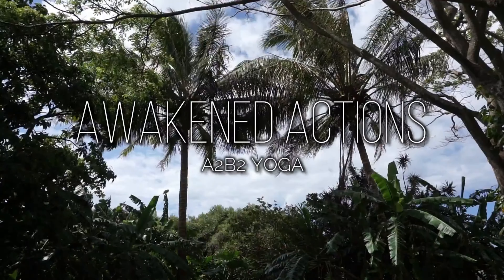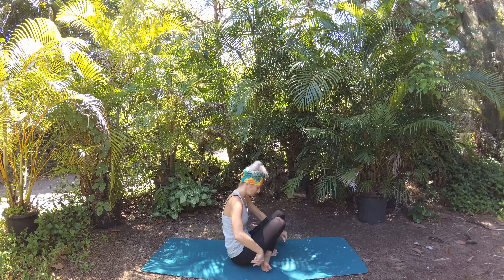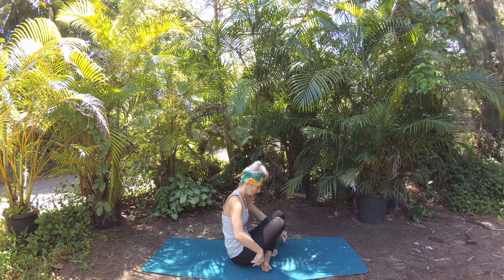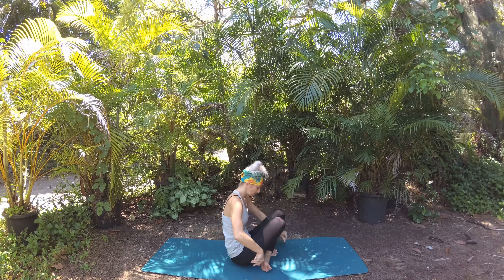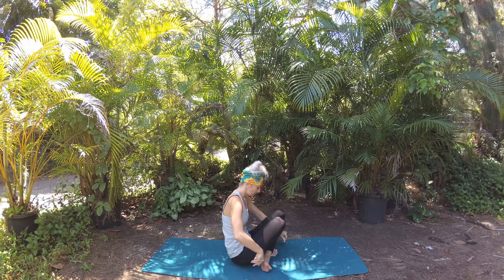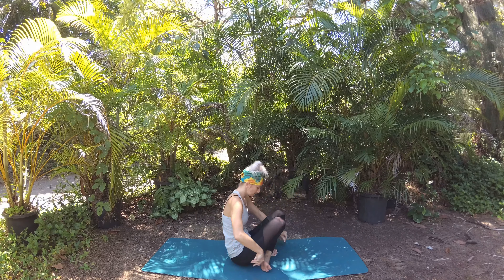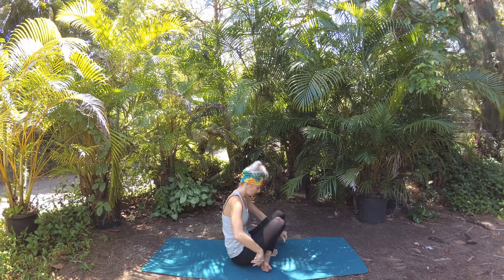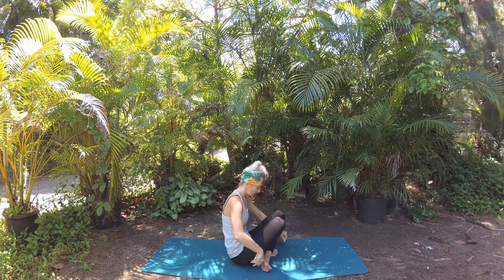Yoga Flow for CORE STRENGTHENING (20 min Yoga) Ignite Your Personal Power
Join me on the mat for this 20 min yoga practice to focus on strengthening your core. While we do strengthen and tone our body in this yoga flow, what I really want you to focus on with your core is uniting with your personal power center. The poses may become uncomfortable at times throughout our practice, but rather than letting your mind wonder or zoning out to make it through the hold, devote your energy to uniting with your body and acknowledging the strength that you are feeling in your body.

This core strengthening yoga flow not only focuses on your core, but also building strength in your upper body!

No props needed for our practice.

Let's ignite your power and build strength!
--- Ashley

Music By Fred Westra's latest album 'Integrity'. Continue listening on Spotify @

---Ashley